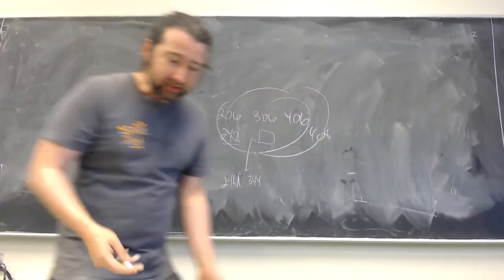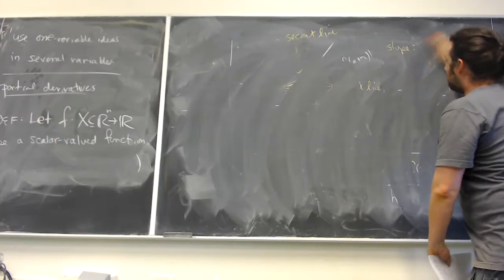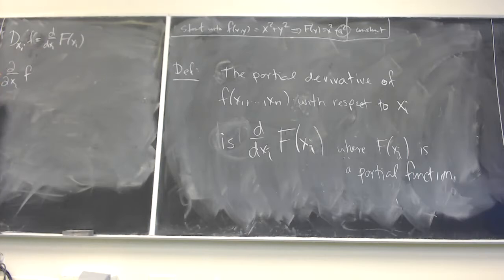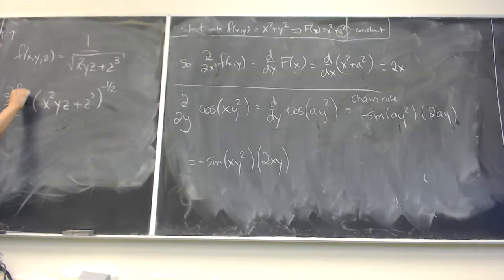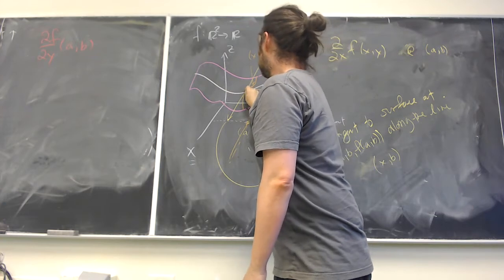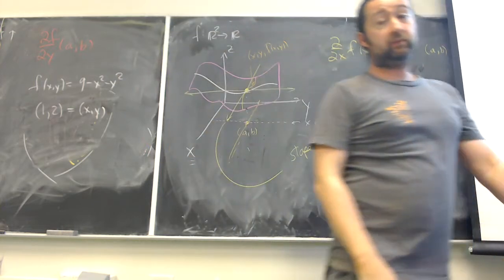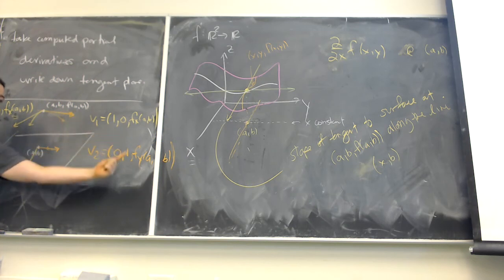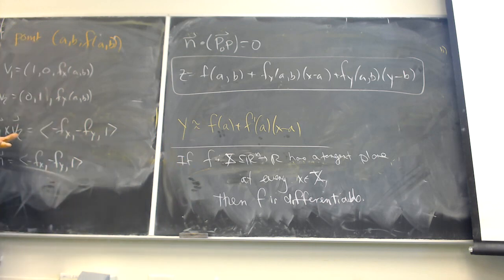Math 304 - 2.3 Partial derivatives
We define the partial derivative of a scalar function and show how it can be used to derive an expression for a linear approximation (for surfaces, a tangent plane). (not on camera because of limitations!) which illustrates the idea that the "partial tangent lines" can be used to form a tangent plane on a nice function.